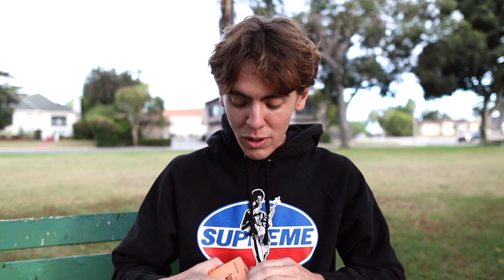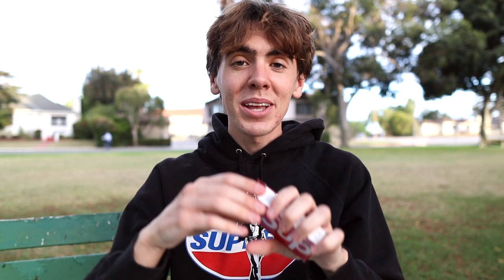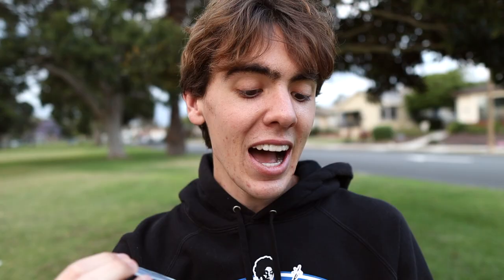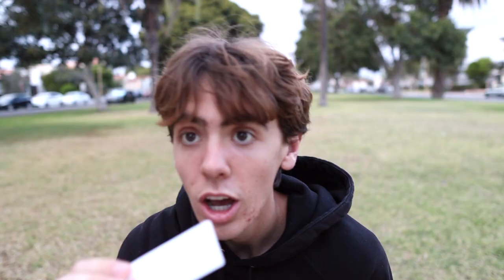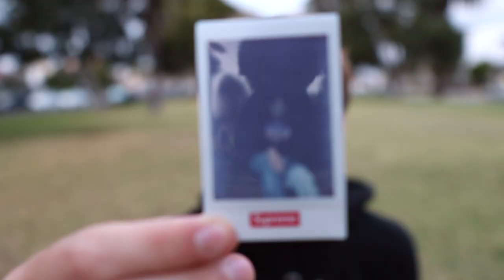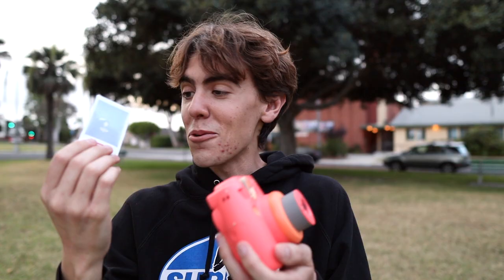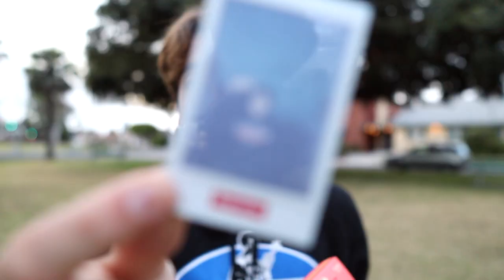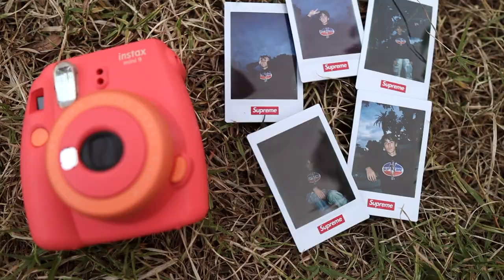Taking Instagram Outfit Photos with Supreme Fujifilm Instax Polaroid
taking outfit photos with supreme fujifilm instax polaroids was so fun

today I took photos with the fujifilm instax mini 9 which happened to be a lot better of a camera than I thought. I wasn't able to get the newest one which is the fujifilm instax mini 11 but this one worked just fine.

the supreme box logos on the polaroid printouts was so cool and a really nice added touch to the photos. they did cost 60 dollars which was a lot of money but since it was marked up by supreme it made sense.

the fujifilm instax mini 9 does seem to be a great camera for beginners or professional photographers really anyone who wants to have a good time taking simple polaroids.

the camera also felt super vintage and retro which was another cool aspect of it.

my mini photoshoot was super fun and hopefully you got some outfit ideas or photoshoot ideas for summer or anything else.

hopefully you enjoyed this video and enjoyed getting to see me taking outfit photos which is something I really love doing.

lens: kit lens but soon to be sigma 16mm f1.4

accessories: sunpak ring light/ led strip light

aaaand that's about all the social medias for me currently

much love
lucas